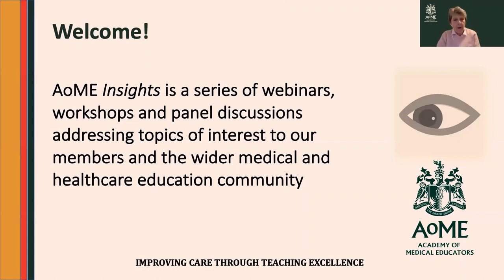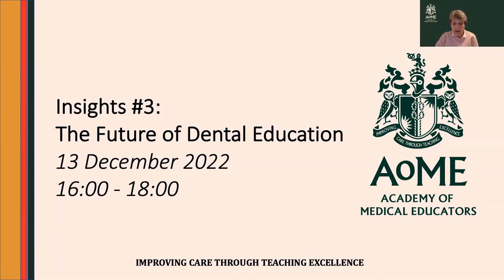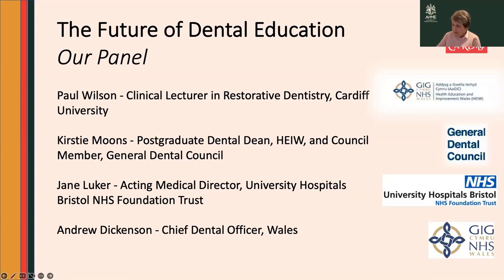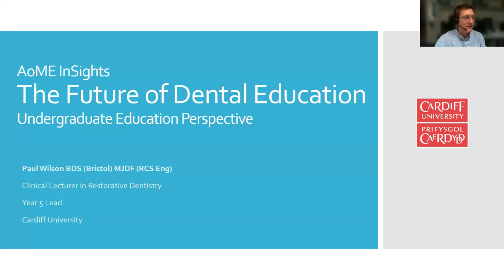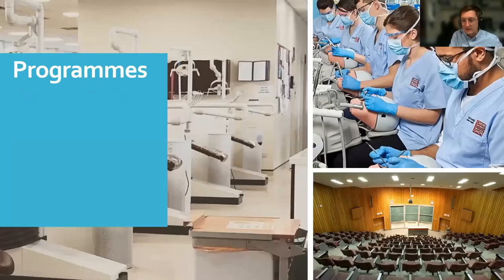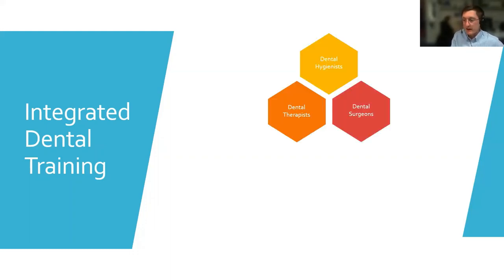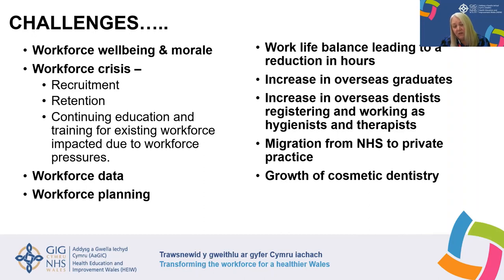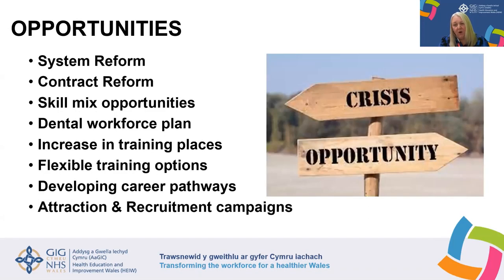AoME Insights The Future of Dental Education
The Future of Dental Education brings together speakers from policy, practice and research, able to offer a range of perspectives on current challenges and the future of dental education.

Part of the Academy of Medical Educators Insights series, we were privileged to hear from leaders of reform in dental education: the dual qualified (dentistry and medicine) and recently appointed Chief Dental Officer for Wales, Professor Andrew Dickenson, the Postgraduate Dental Dean Kirstie Moons, from Health Education and Improvement Wales, Dr Jane Luker, Dental Postgraduate Dean HEE SW, Chair of English Dental Deans and Chair of COPDEND and Paul Wilson, Clinical Lecturer in Restorative Dentistry, Cardiff University giving an undergraduate perspective. The session was chaired by Alison Bullock, Professor of Medical and Dental Education at Cardiff University.